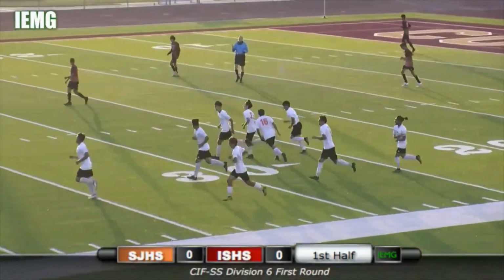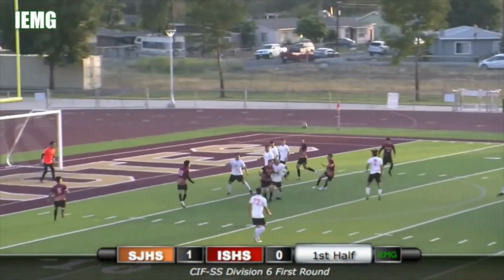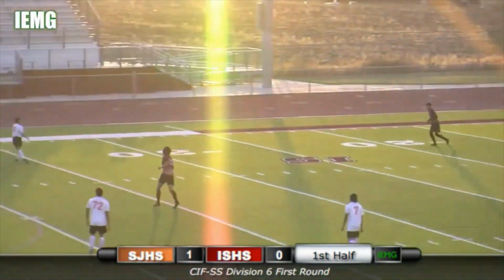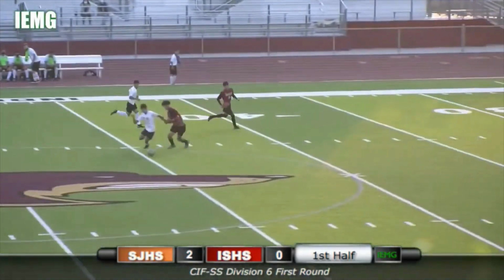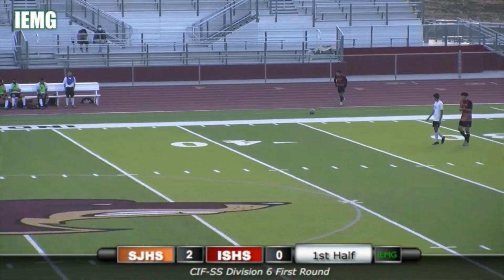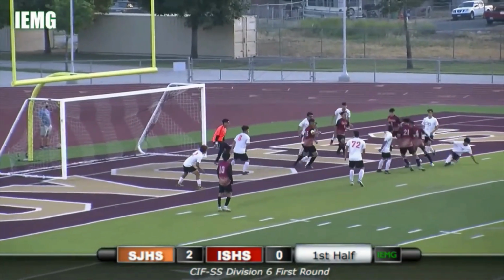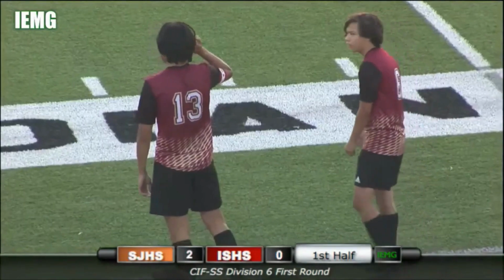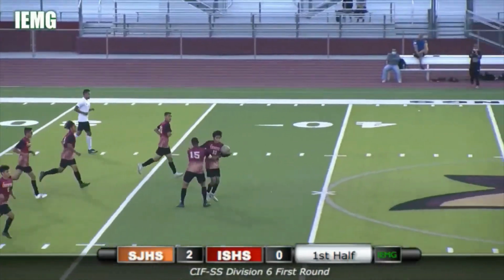Bradford Evans Soccer PBP sample